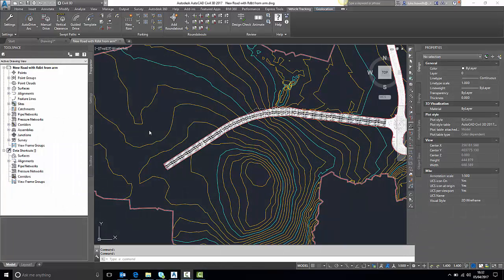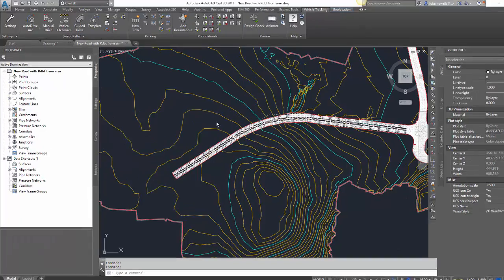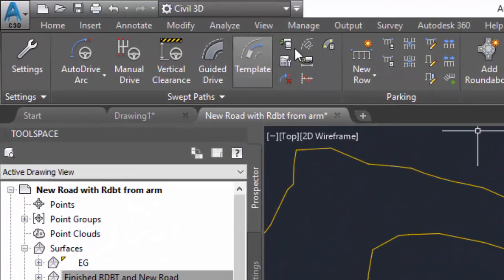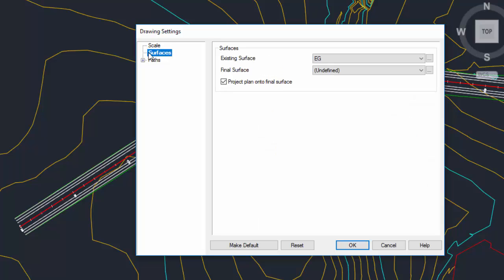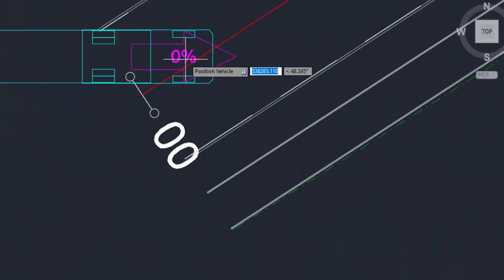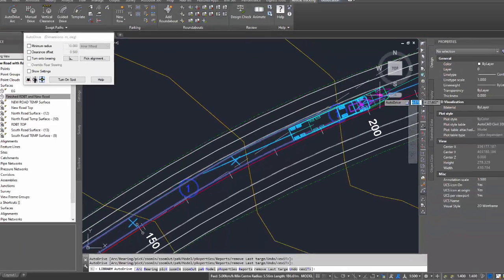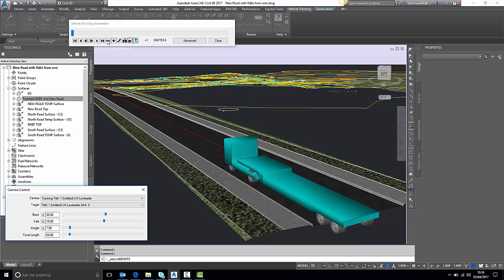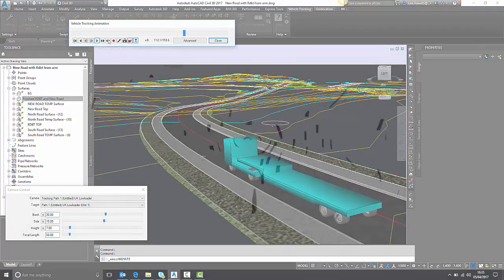Autodesk Vehicle Tracking - Tracking a Surface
Taken from Cadline Community blogs.